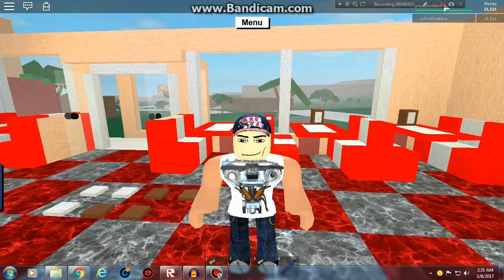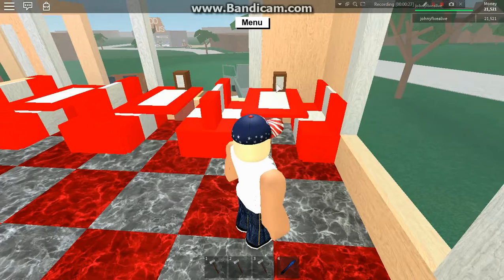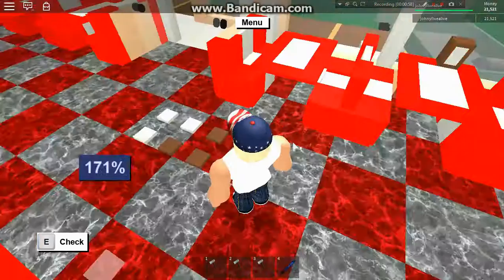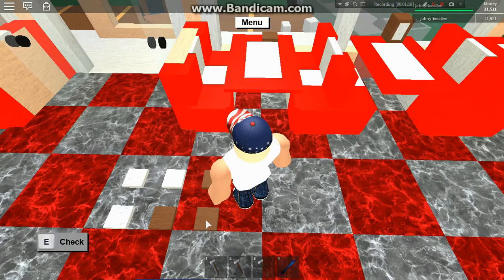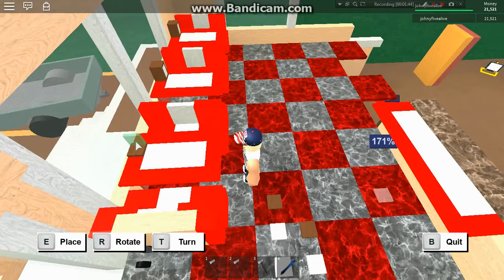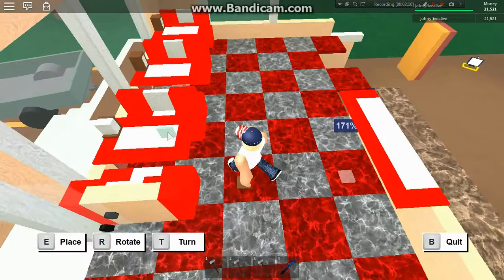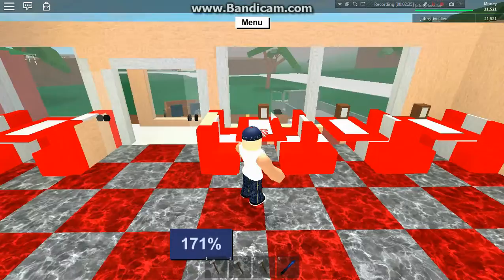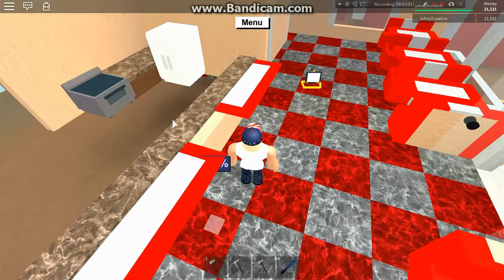Let's do this. Lumber Tycoon 2. How to make a napkin holder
Here is another video about the dinner i am building. I have come up with napkin holders for the booths we made last time.

If you have ideas for projects to do or problems that are stumping you, let me know. Maybe I can come up with a solution. If I use your idea for a project, I will give you a shout out. So leave your Roblox name in the comment as well.